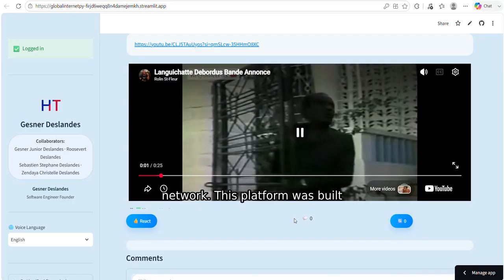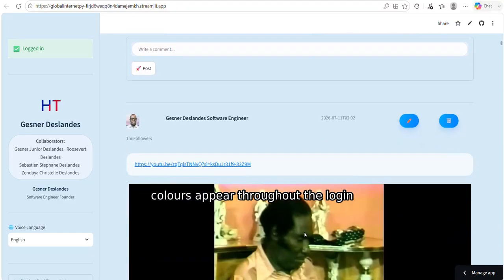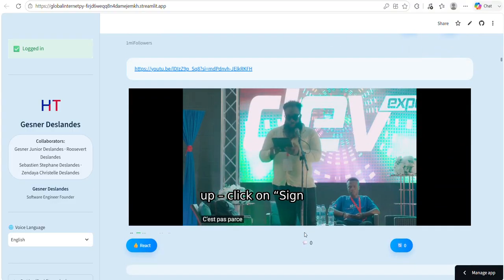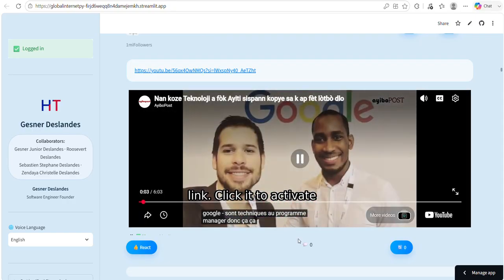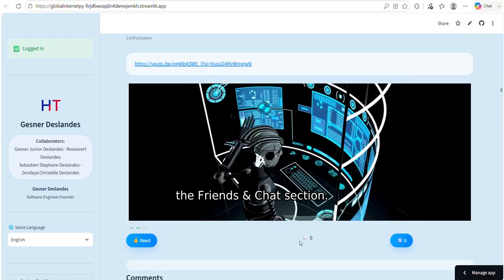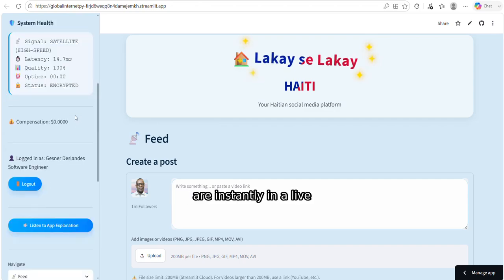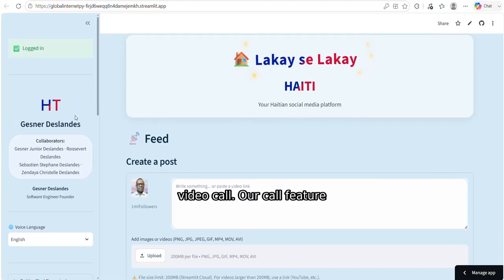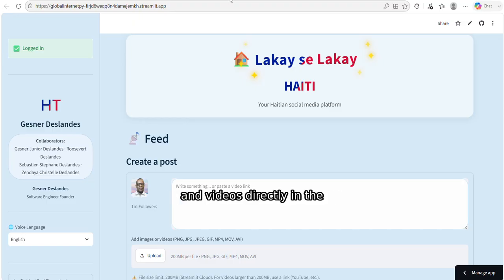Lakay se Lakay is Haiti’s new social network – built by Gesner Deslandes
Lakay se Lakay is Haiti’s new social network – built by Gesner Deslandes to connect our diaspora and home community in one vibrant, modern space. The red and blue of our flag shine throughout the interface, reminding us of our shared identity.

Getting started is easy. Sign up with your email, confirm it, and log in. Then add friends and start free video calls powered by Jitsi – with chat, screen sharing, and virtual backgrounds. You can also send private messages, share photos and videos, and personalise your profile with your own avatar and background image.

What makes this platform special? You can upload and watch classic Haitian comedy – the legendary Languichatte Debordus series – and discover innovative tech content: debates, conferences, and inventions from Haitian innovators. All in one place.

We also broadcast the FIFA World Cup 2026 live and free. And we respect Haiti’s bilingual heritage – posts in Creole and French are featured, and other languages are translated so everyone understands.

Lakay se lakay, tout Ayiti se lakay.